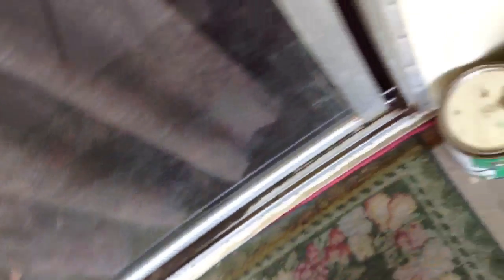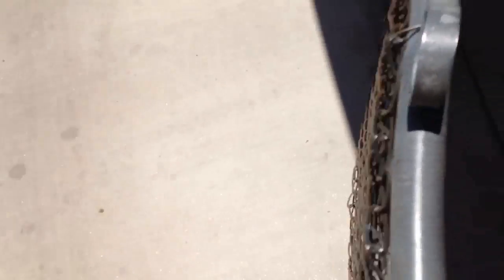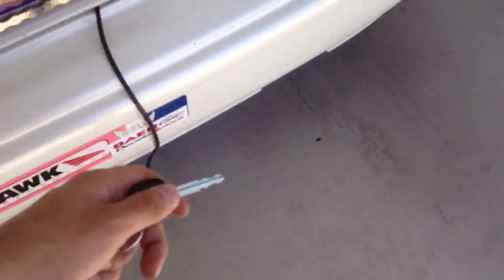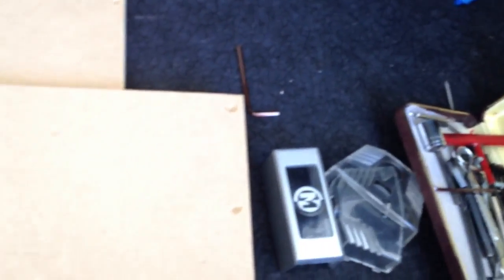Making a mini circuit breaker box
135 amp circuit breaker and a outside wall socket cover